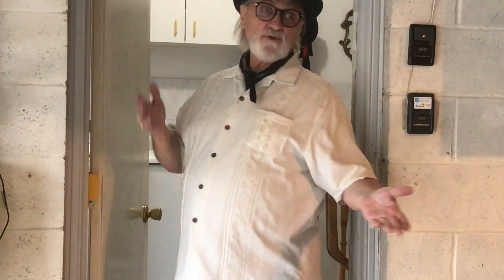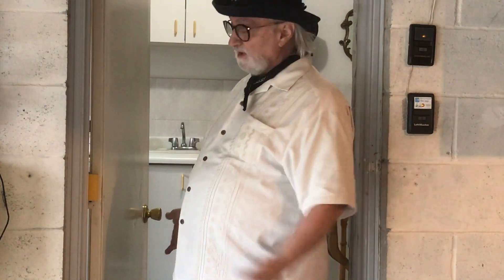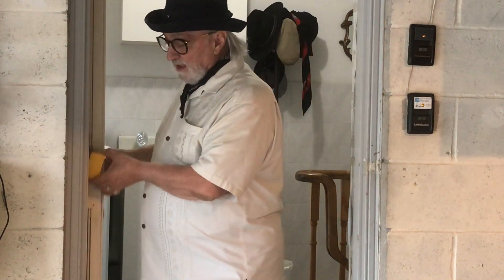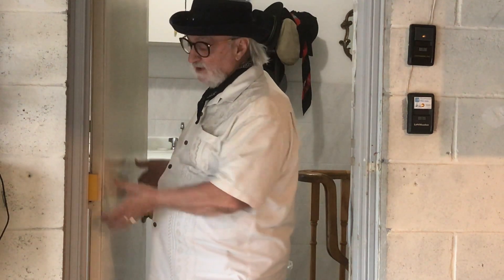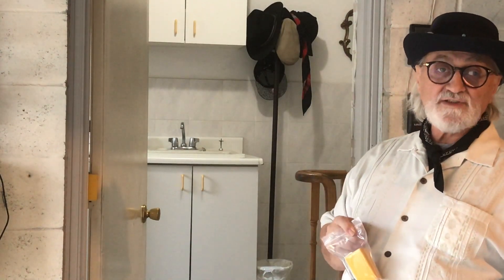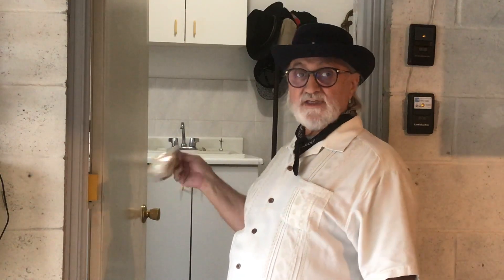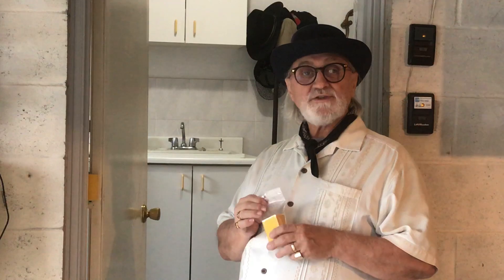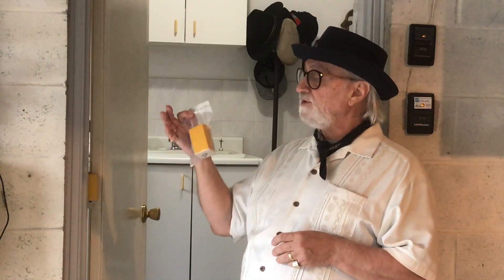" The Big Brother" doorstop from Hangingdoorstop.com
Find it on Amazon.com , just type in the number -- B08KYKFW4M
Newest in the line for commericial use and holds the door open totally.
Great for retailers of brick and mortar stores to keep their door open , decreasing the danger of covid19 and transferring virus.
Comes with fluorescent tape and visible in lower light conditions.
Solid hardwood and easy to use, NO TOOLS REQUIRED !